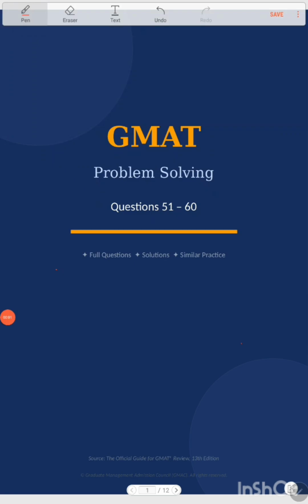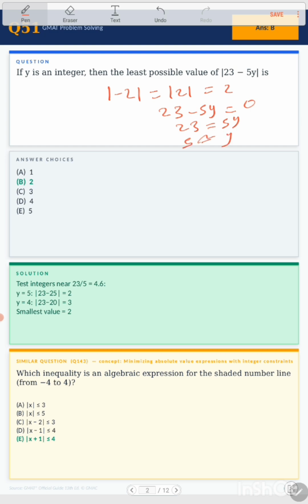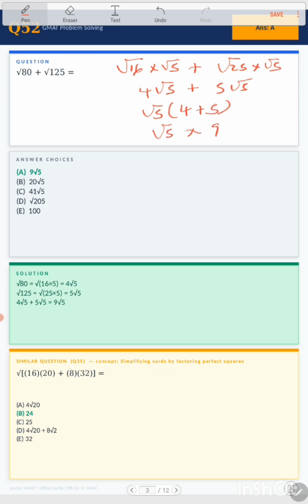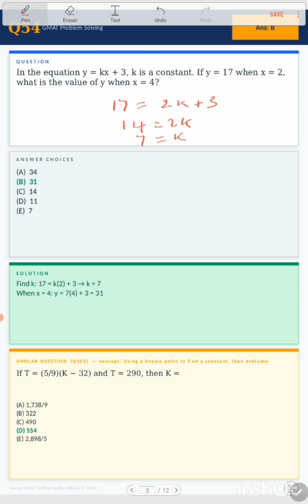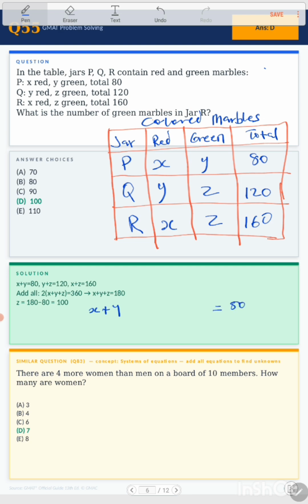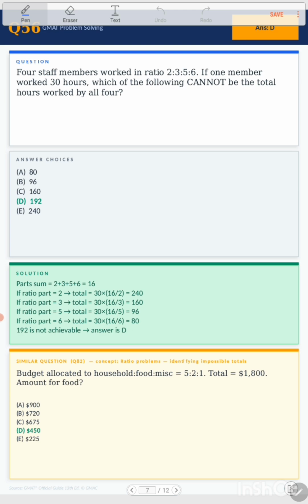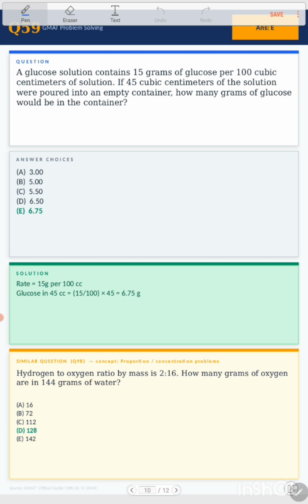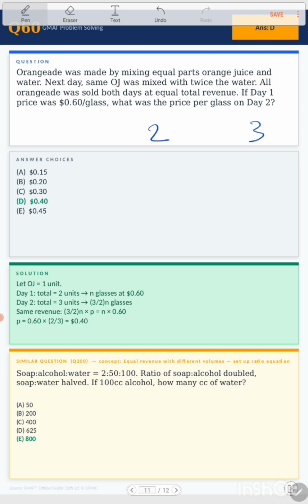GMAT Problem Solving Practice | Questions 51–60 | Quantitative Reasoning Explained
In this video, we solve GMAT Problem Solving Questions 51–60 with clear, step-by-step explanations designed to improve your speed, accuracy, and logical approach to quantitative problems.

These questions reflect the type of reasoning and mathematical thinking required on the Graduate Management Admission Test. The focus is not only on getting the correct answer but also on understanding efficient solving strategies that save time during the exam.

In this session, you will practice important GMAT Quant concepts such as:

Algebraic reasoning

Ratios and percentages

Number properties

Word problem translation

Strategic answer elimination

Each video in this series is intentionally kept short (under 15 minutes) so you can practice 10 questions quickly while learning effective GMAT strategies.

This lesson is part of a complete GMAT Problem Solving training series covering 230 questions across 23 videos, designed to systematically build strong quantitative reasoning skills. The program also includes a full Data Sufficiency series, helping you master both major question types tested in the GMAT Quant section.

By following this series, you will learn how to:

Recognize common GMAT question patterns

Apply faster solving methods

Avoid common traps set by test makers

Improve accuracy under time pressure

Consistent practice with structured explanations is one of the most effective ways to prepare for the GMAT and other MBA admission exams.